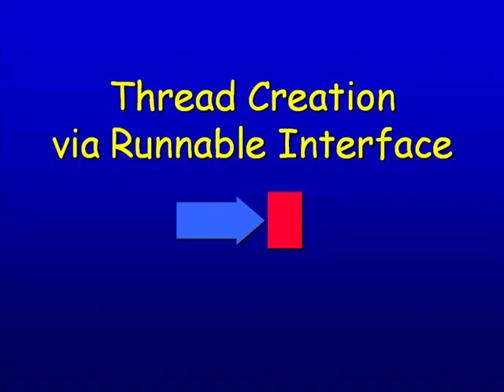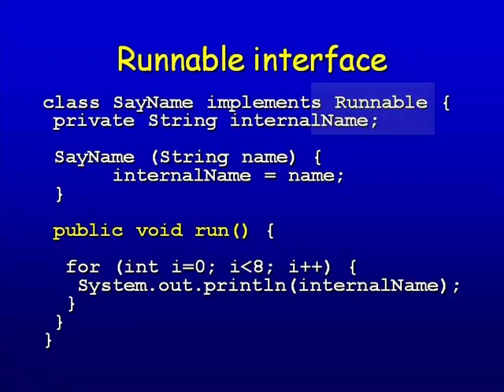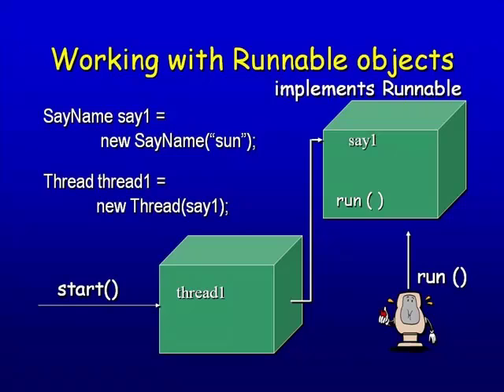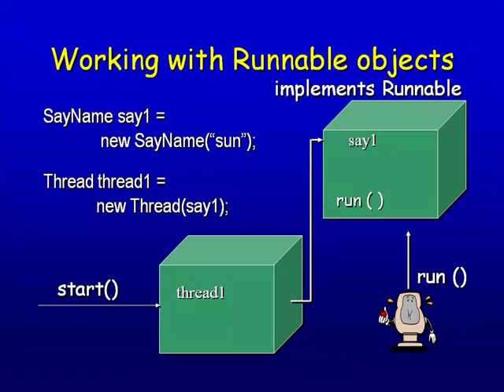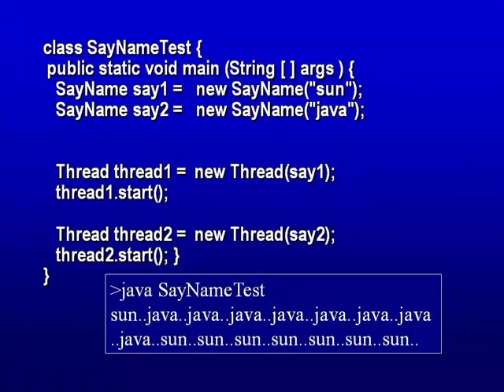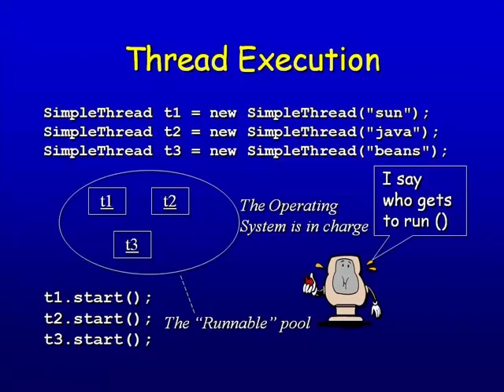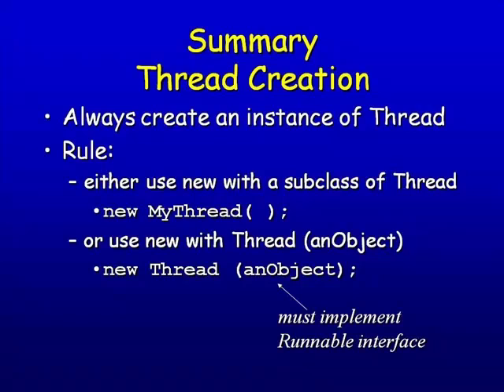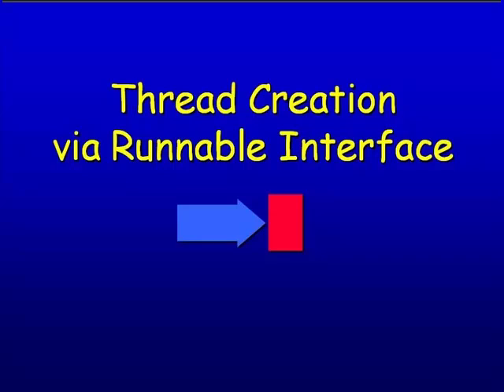Java Threads 3. Creating Threads using the Runnable Interface.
Threads can be created using the Runnable Interface. Any class that implements the Runnable interface must provide a run method. The code in this run method will be executed by the associated thread.